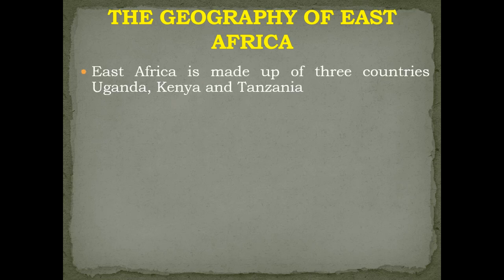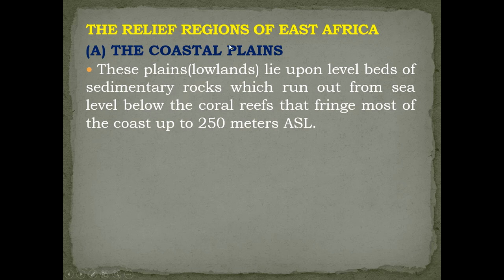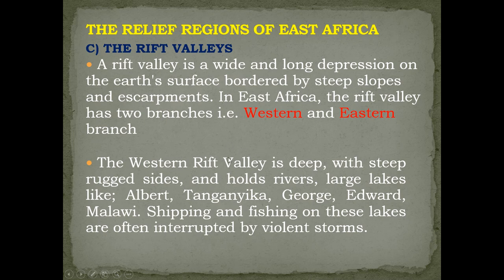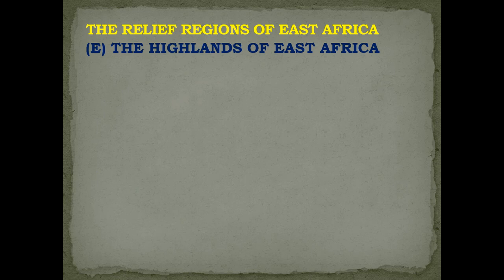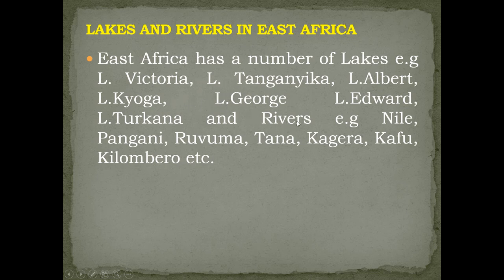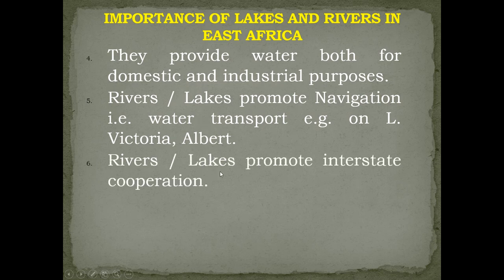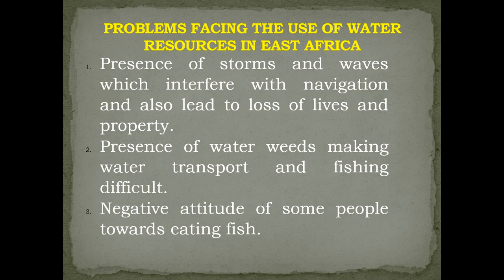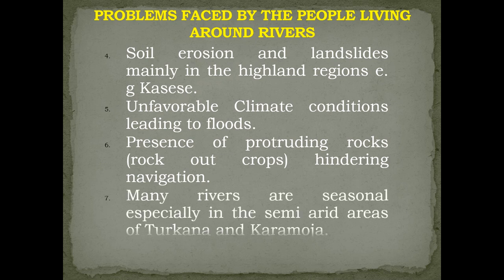Geography East Africa S3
East Africa Geography